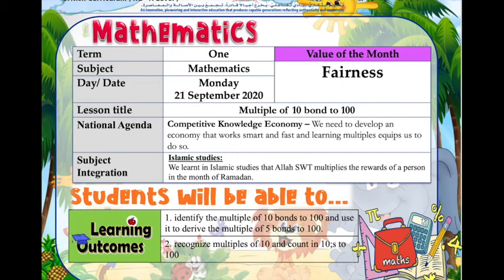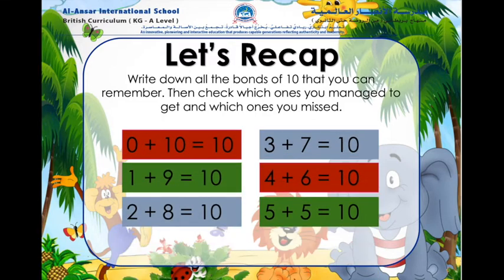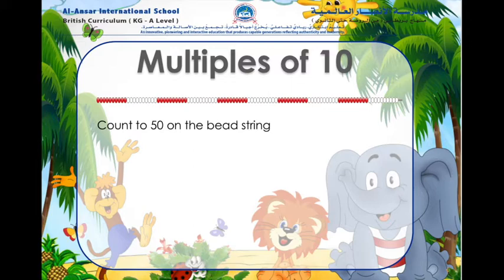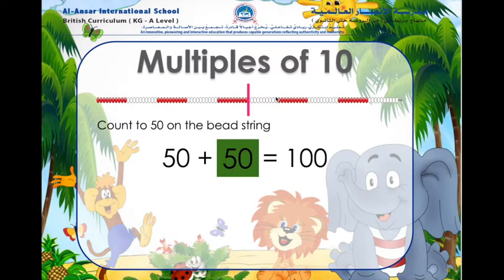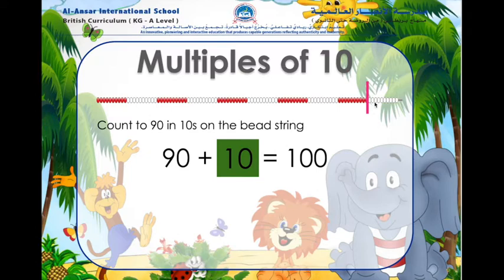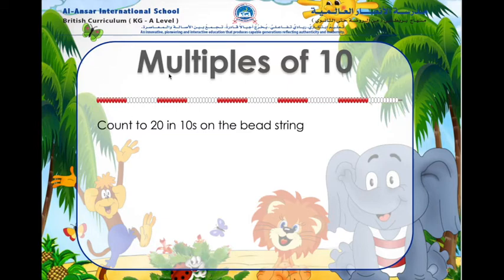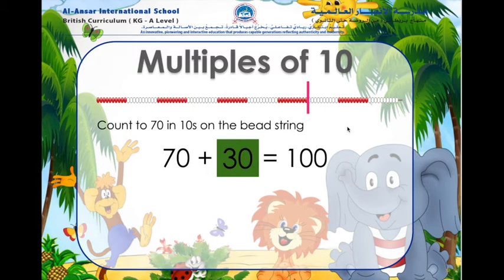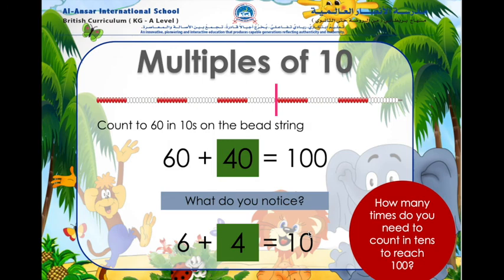2020/21 - Week 4 - Maths - Lesson 2 - Multiples of 10 bond to 100